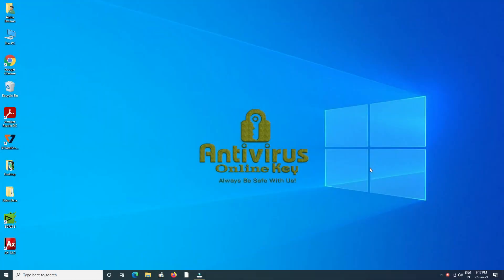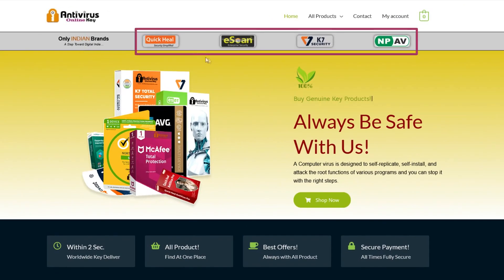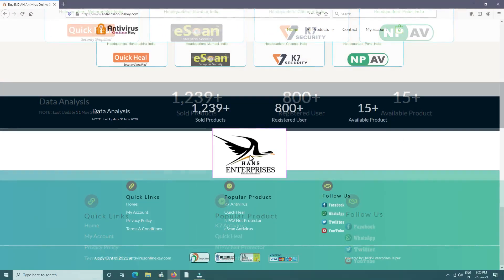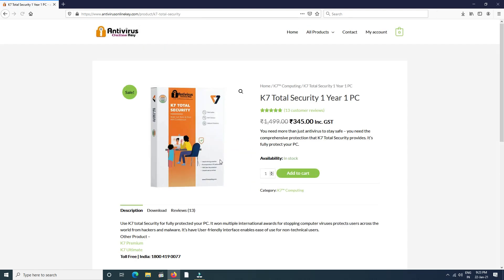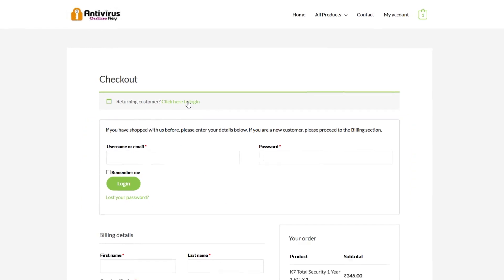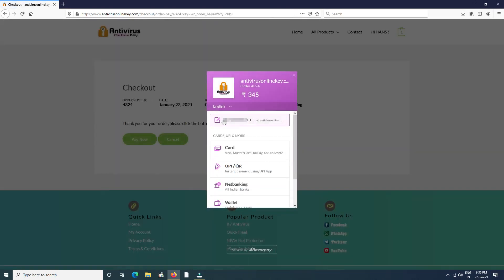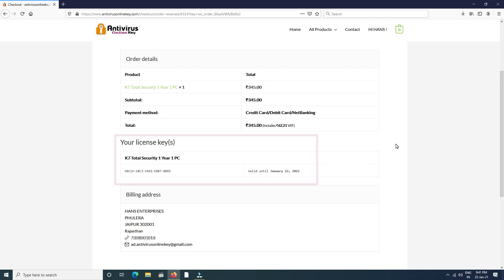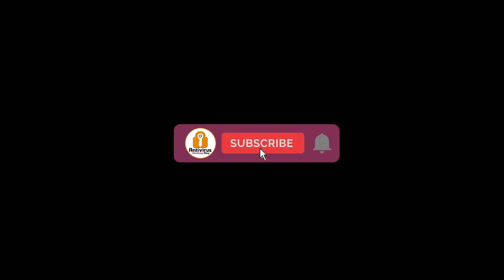How To Purchase & Install Antivirus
Buy antivirus step to step guide with best offer price. Indian Antivirus K7, Quick Heal, eScan and NPAV available.
Always Be Safe With Us!